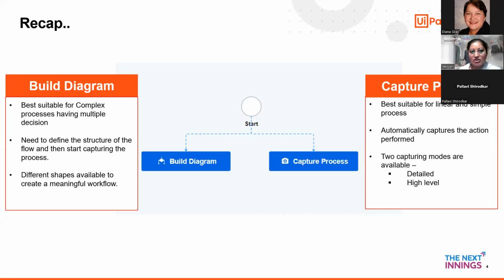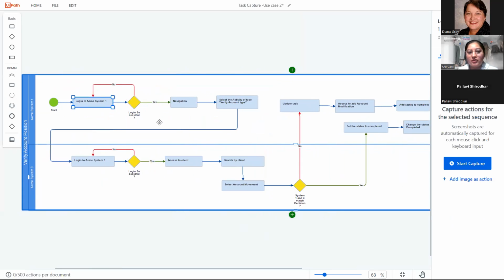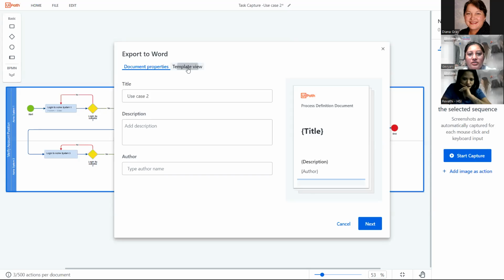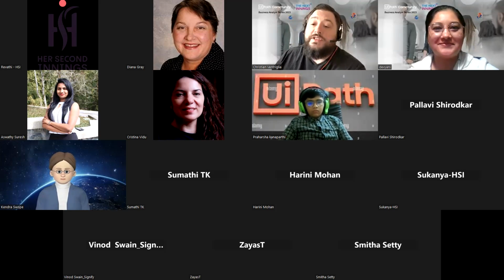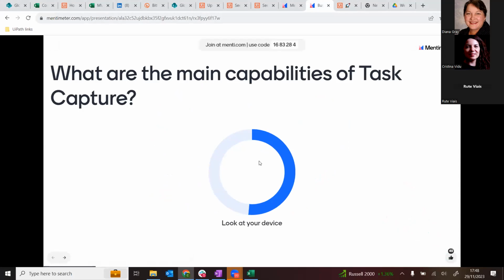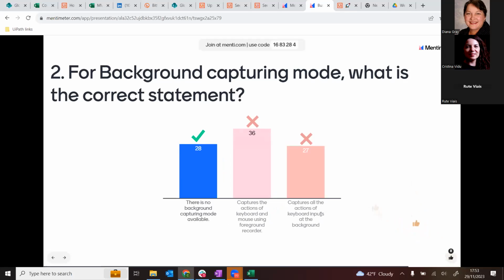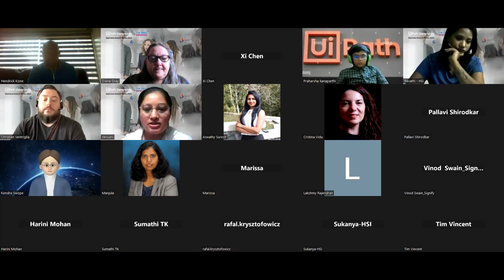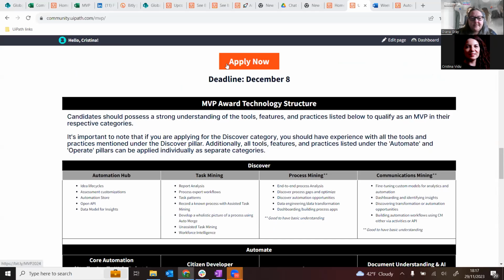Business Analyst Series 2023 - Week 3 Session 6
Business Analyst Series 2023 Week 3 - session 6 topics covered:

Task Capture using recorder - Use Case 1
Task Capture by building process flow - Use Case 2
Customizing wrong answers
Save and Export
Import to Task Capture
Quiz
Q & A
Please see below the week 3 mandatory UiPath Academy learning assignment (to be completed by Sunday EoD):

Business Analyst Series 2023 - Week 3 Topics Covered:

1. UiPath Task Capture Overview (30m)

2. UiPath Task Capture Deep Dive (2hr 30m)

After UiPath Academy course completion please fill in the week 3 form.

This session streamed live on November 28 , 2023, 10:00 AM EST.